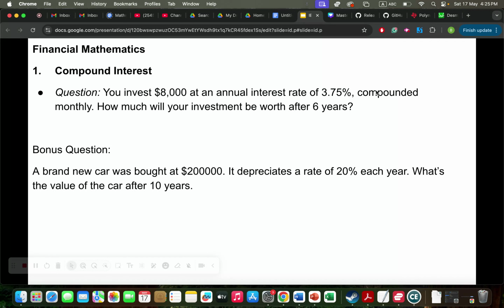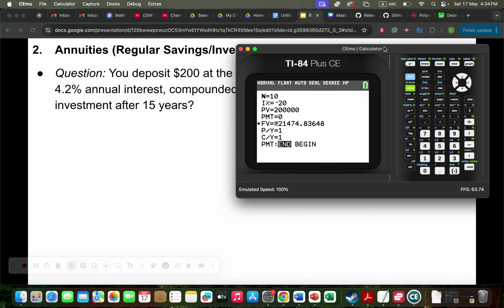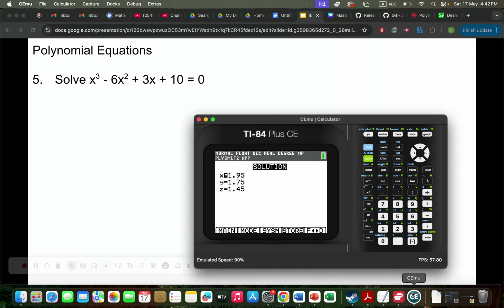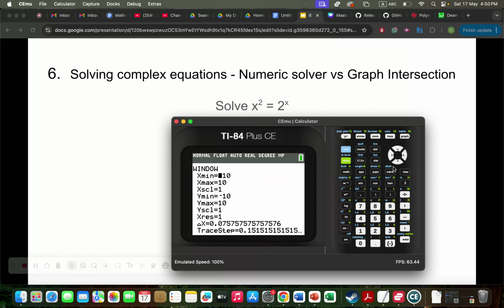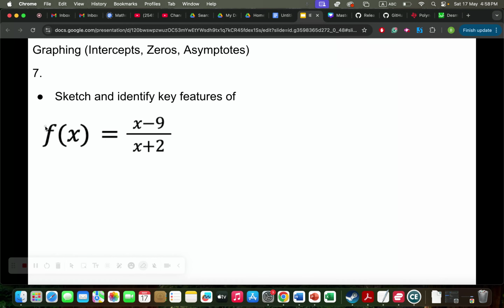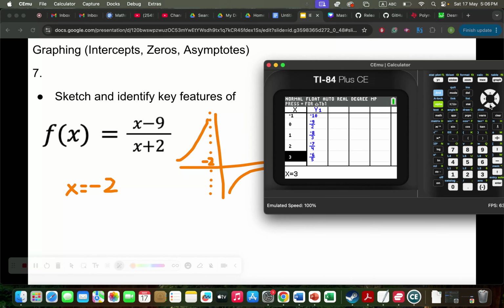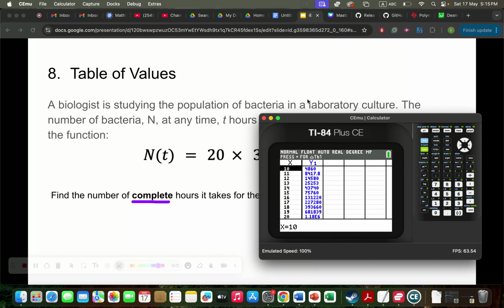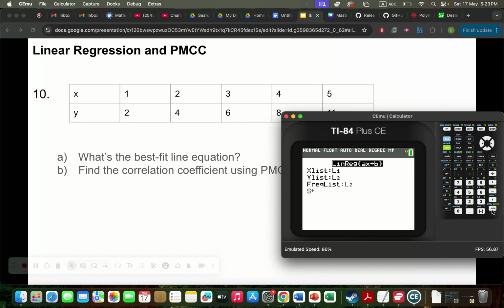IB Maths Survival Guide | TI-84 Calculator Essential Skills (AA & AI SL) Part 1"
This comprehensive tutorial explores all the essential calculator skills you'll need to excel in the IB Mathematics Application and Interpretation (AI) and Analysis and Approaches Standard Level courses using the TI-84 calculator. Whether you're preparing for exams or simply aiming to master your calculator, this video covers everything from basic functions and graphing techniques to advanced statistical analysis, probability calculations, solving equations, calculus features, and more. Follow step-by-step demonstrations designed specifically for IB students, boosting your confidence and assessment efficiency. Perfect for revision, exam preparation, or as a quick reference guide.

Be sure to check out Part 2 for other statistics and probability skills with the TI-84 calculator.

🕒 Timestamps:
0:00 Intro and Overview
2:30 - Compound Interest
8:10 - Depreciation
10:04 - Annuities
13:20 - Amortization
15:50 - System of Linear equations (3 variables)
18:19 - Polynomial equations
20:06 - Solving complex equations (Numeric solver vs Graph intersection)
30:05 - Domain and range
35:07 - Graphing key features (intercepts, zeros, asymptotes)
48:28 - Table of values
52:35 - One-Variable Statistics
57:04 - Linear regression and Pearson Moment Correlation Coefficient

✅ LIKE the video—it helps others find it!
👉 Want me to teach a specific math concept or solve a particular problem?